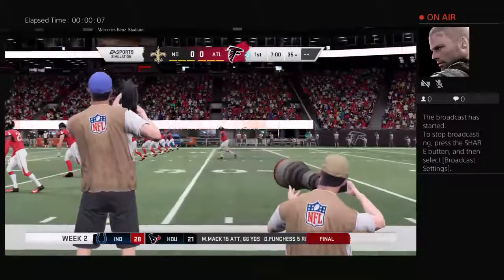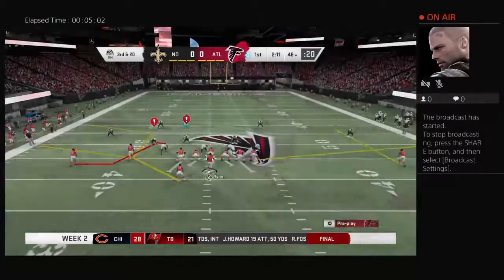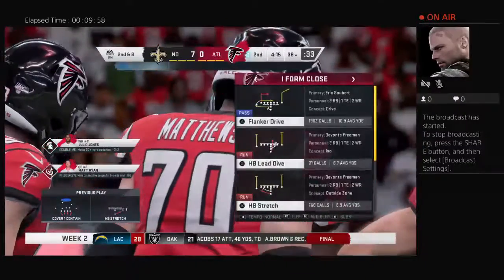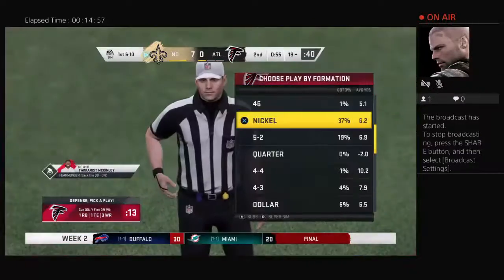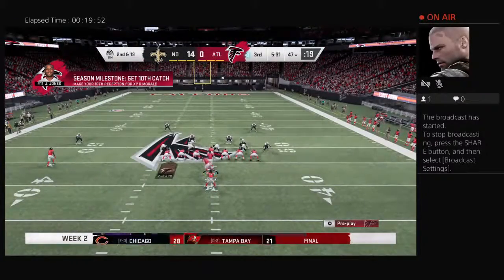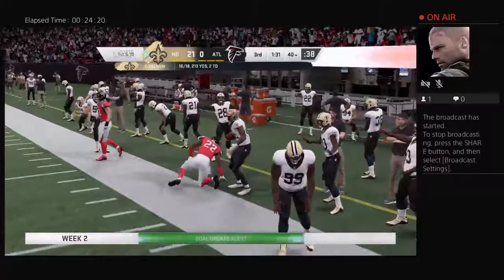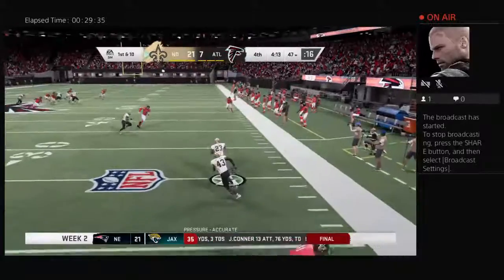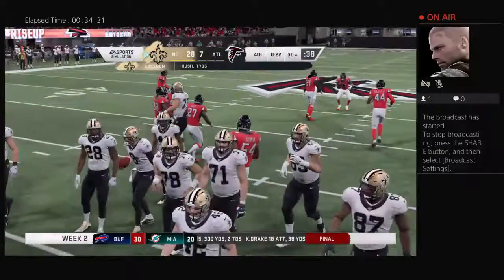hassanfletcher93's Live PS4 Broadcast